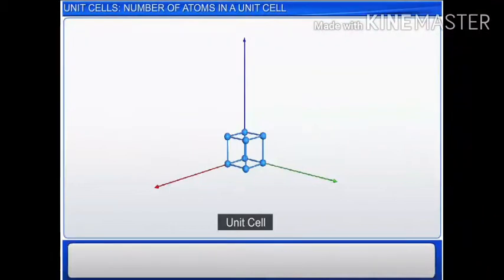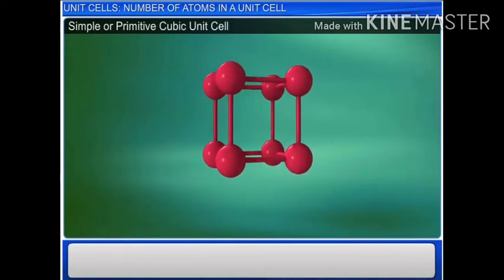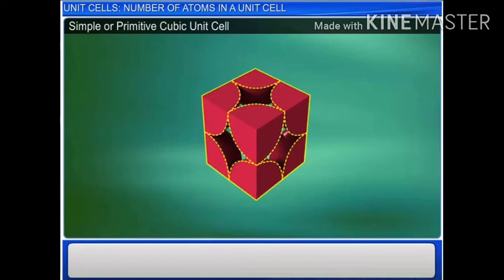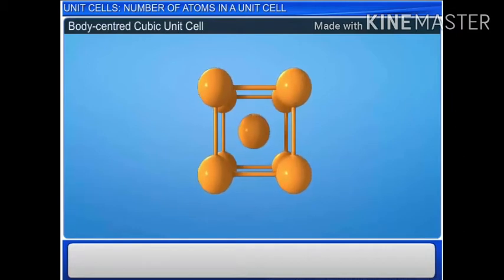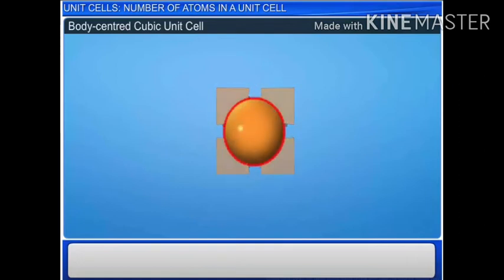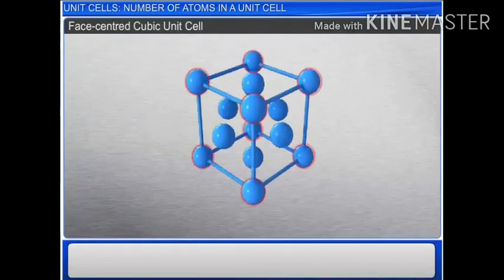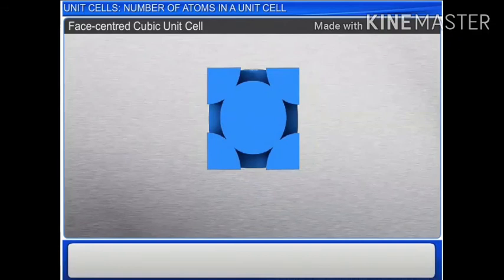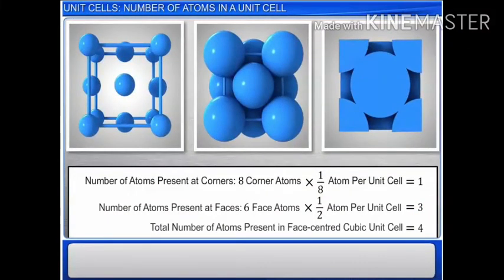unit cells :number of unit in atom cell